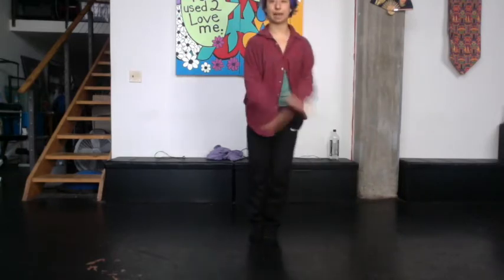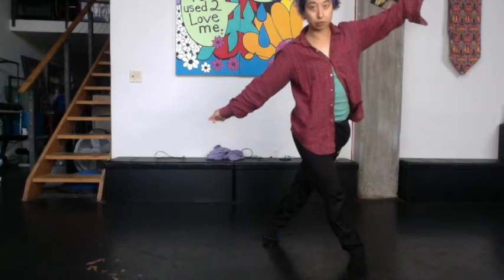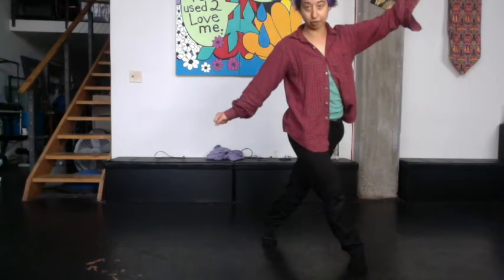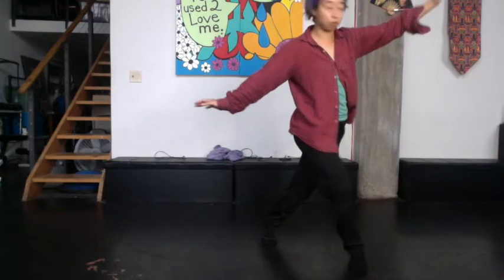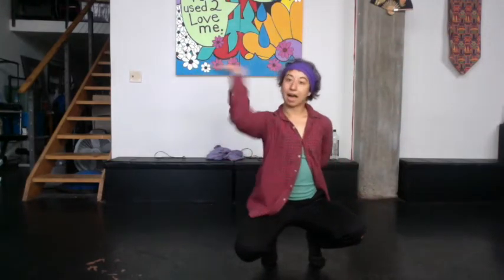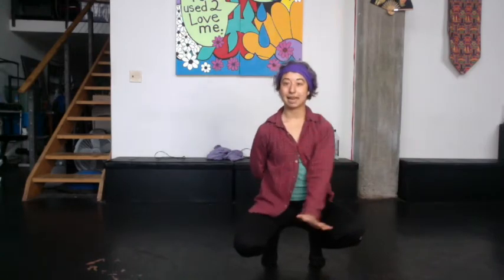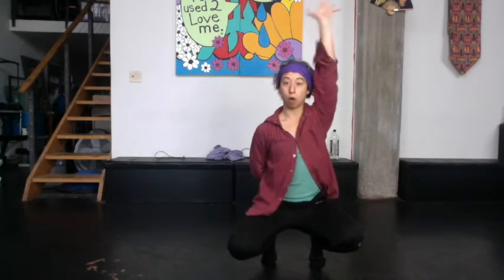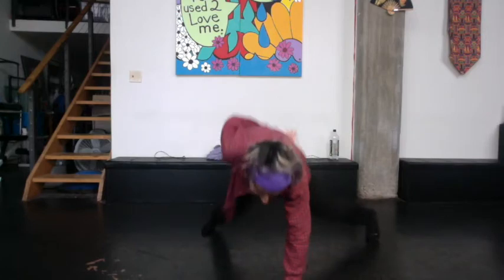Supplemental Vid Pre Hip Hop #3 with Sasha